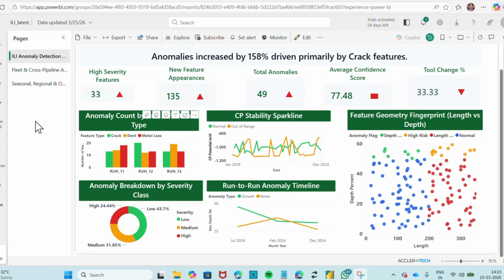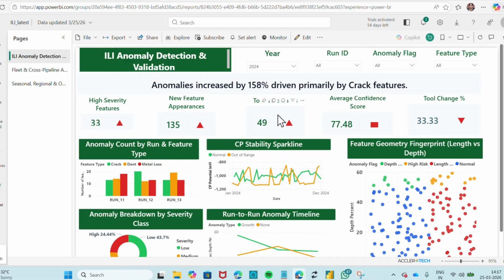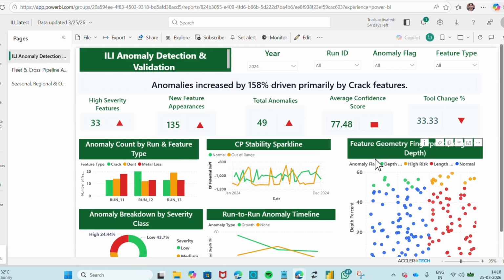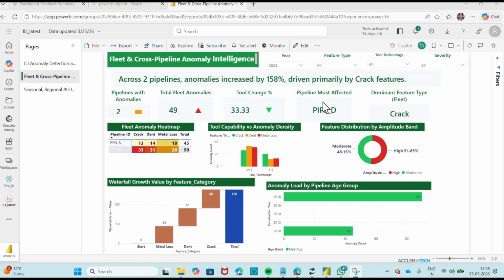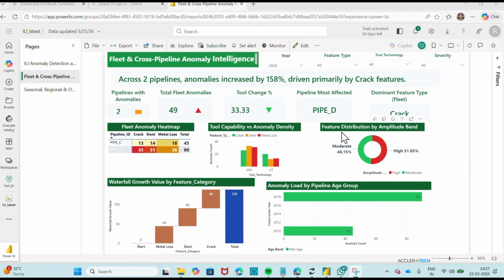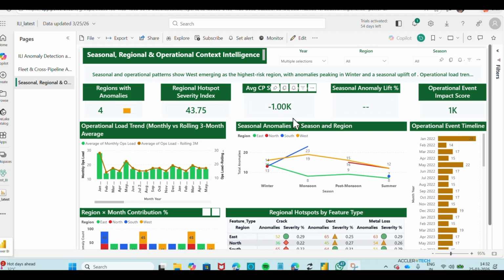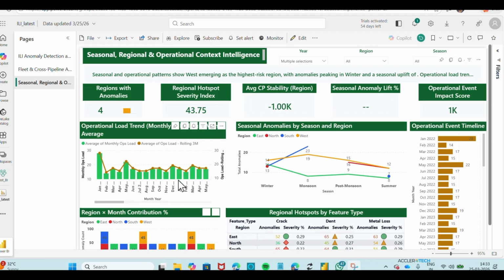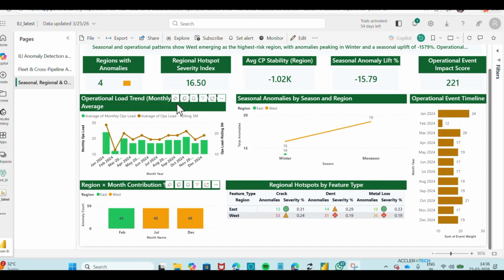Pipeline Integrity Dashboard Demo | ILI Anomaly Detection, Fleet Intelligence & Operational Insights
Welcome to this end‑to‑end demo of the Pipeline Integrity Dashboard, designed to transform complex ILI (In‑Line Inspection) data into a clear and actionable integrity story.
ILI tools detect internal pipeline threats such as cracks, dents, and metal loss, but the real value emerges only when inspection findings are combined with fleet‑level patterns, regional trends, seasonal behavior, and operational conditions.
This video walks through a 3‑page intelligence workflow